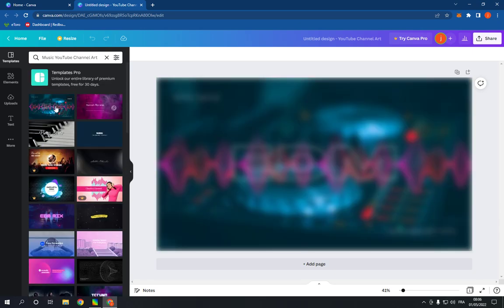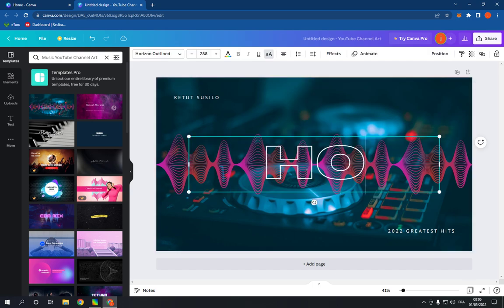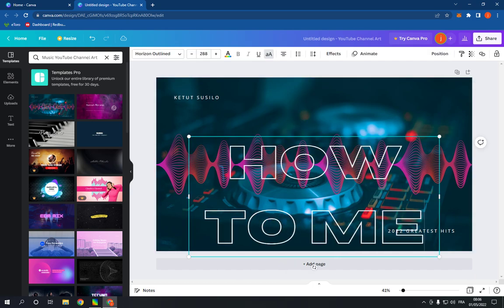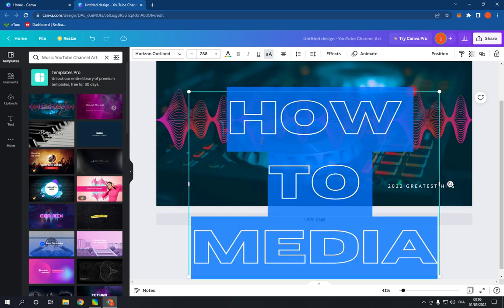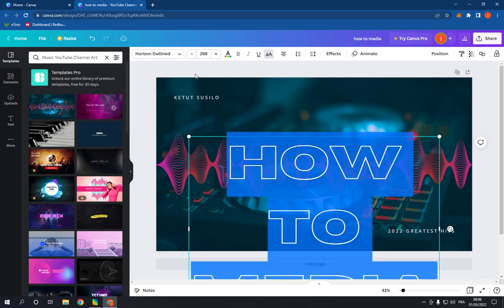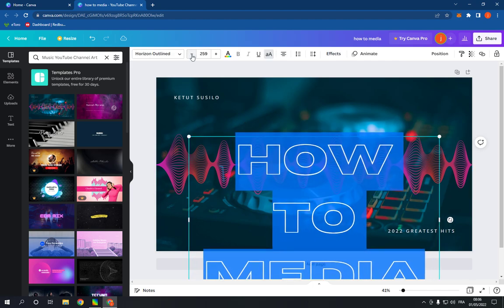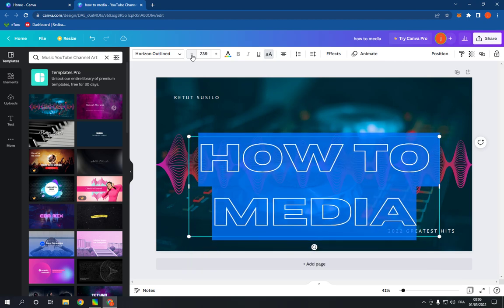How To Make And Create Youtube Music Channel Art on Canva PC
How To Make And Create Youtube Video Channel Art on Canva PC

in this video we discuss :